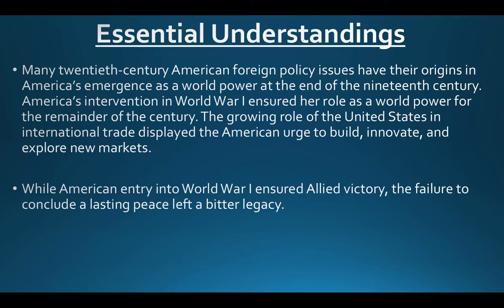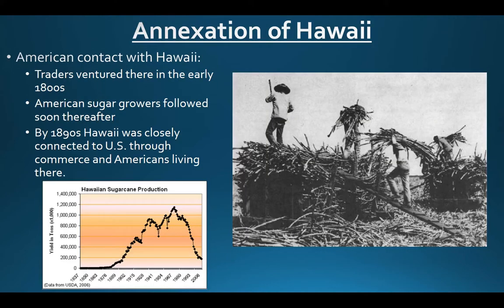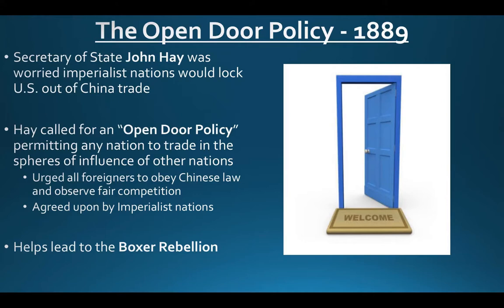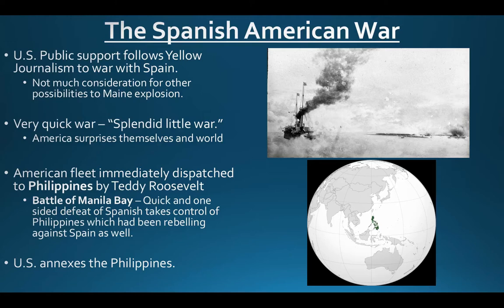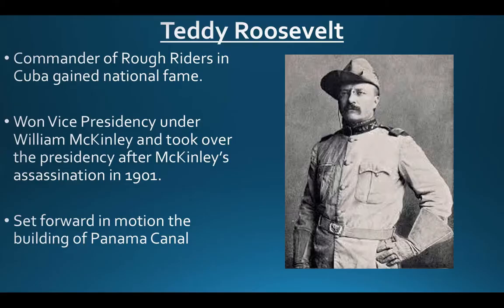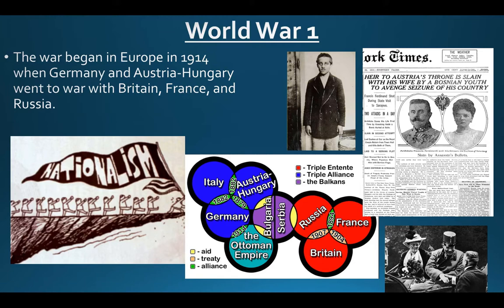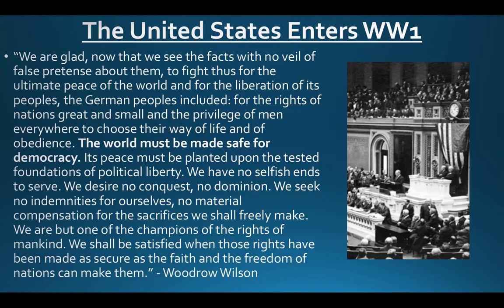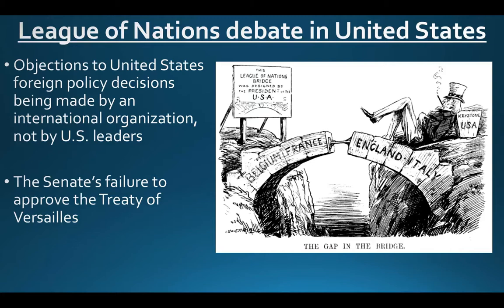US/VA History - SOL Review - Standard 9 - U.S. Imperialism and WW1